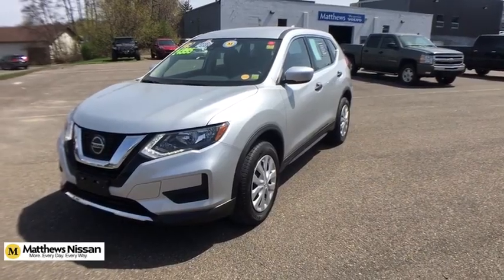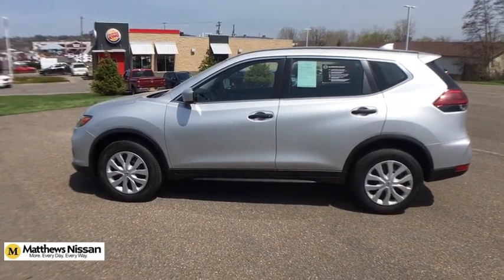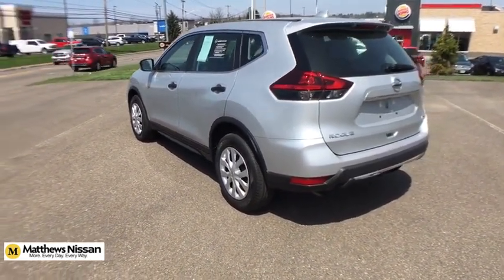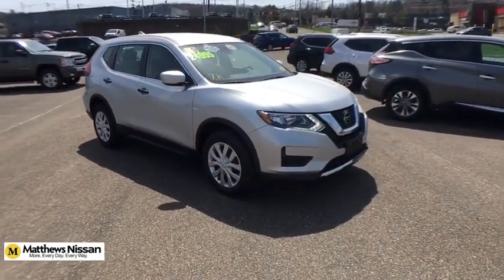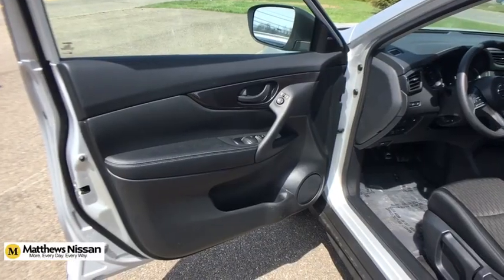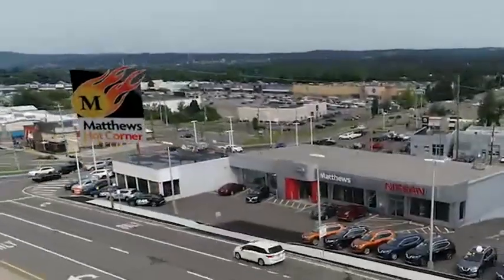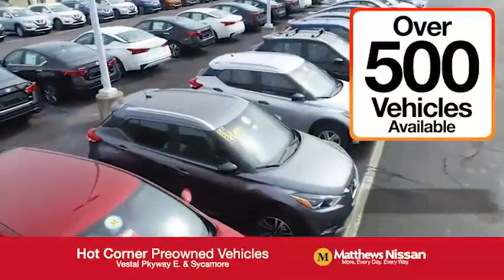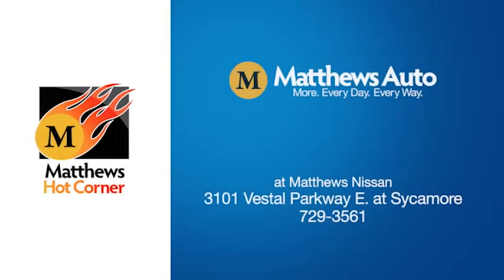2019 Nissan Rogue Vestal, Binghamton, Sayre, Ithaca, Horseheads, NY N3030A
Brilliant Silver Metallic Used 2019 Nissan Rogue available in Vestal, New York at Matthews Nissan. Servicing the Binghamton, Sayre, Ithaca, Horseheads, NY area.

Matthews Nissan
3101 Vestal Pkwy E